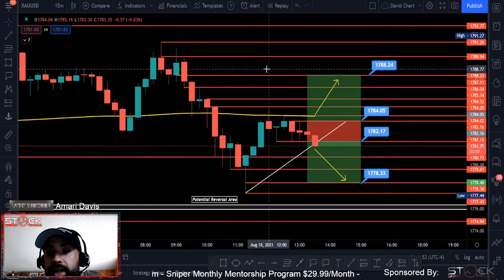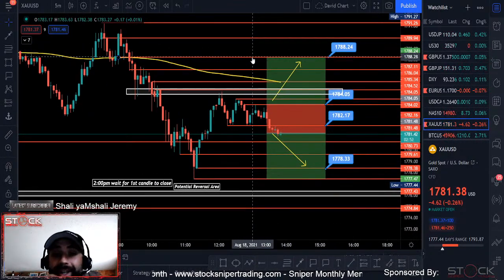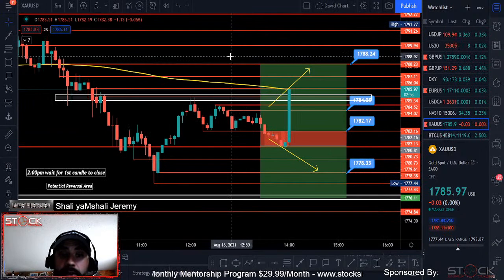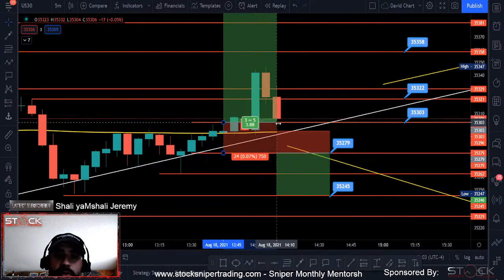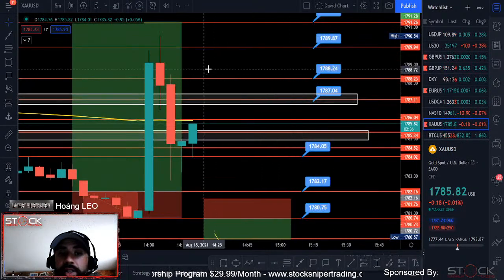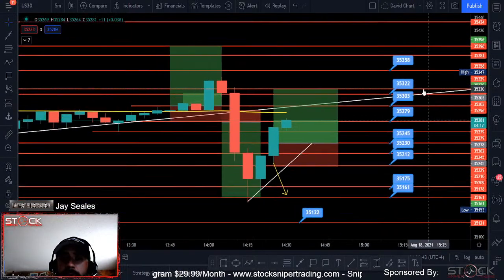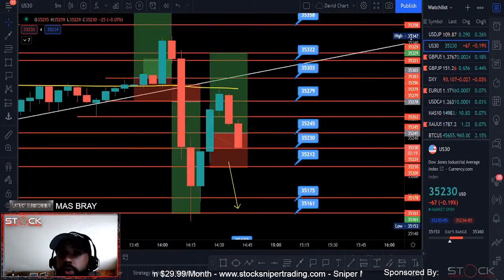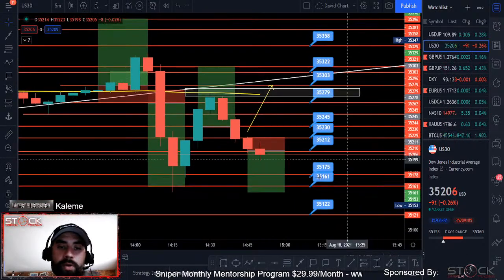Live Forex Trading - FOMC Red Folder News